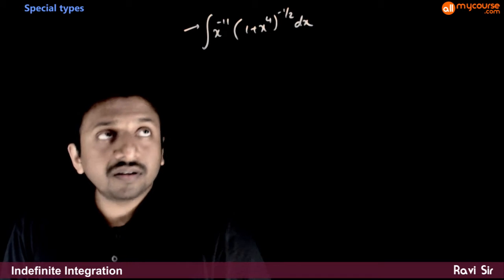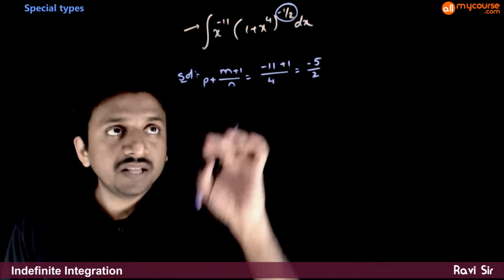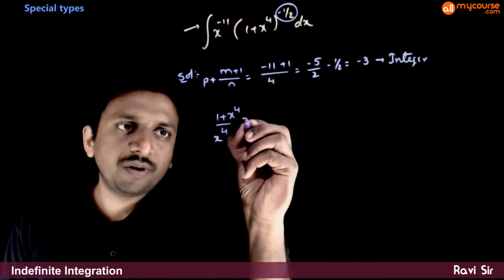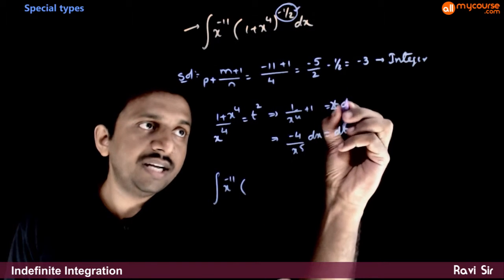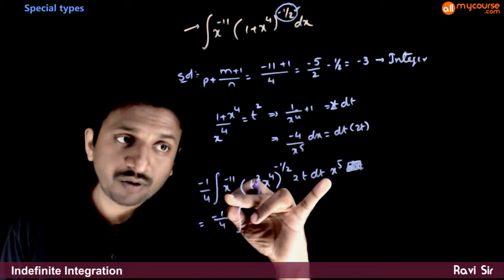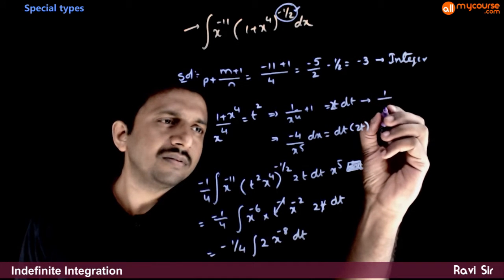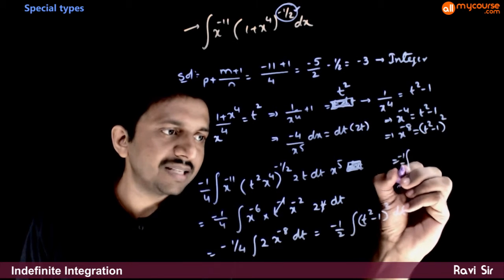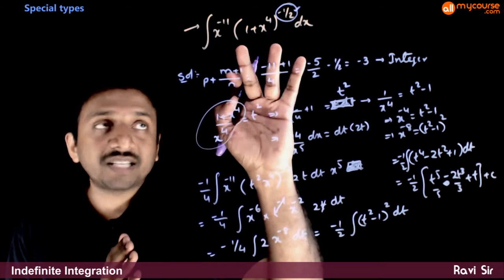19 Special types 3 - (4)